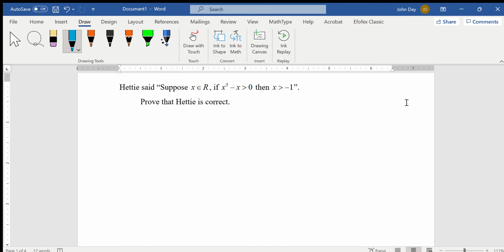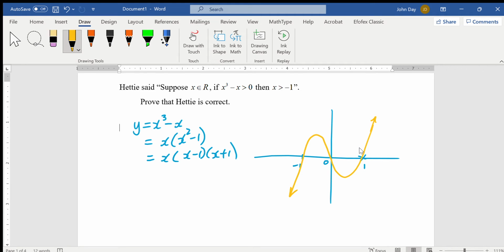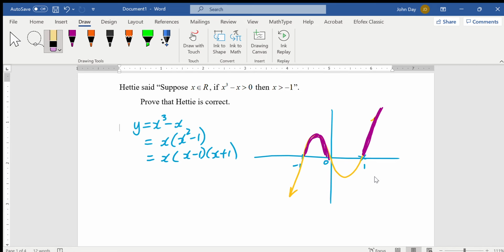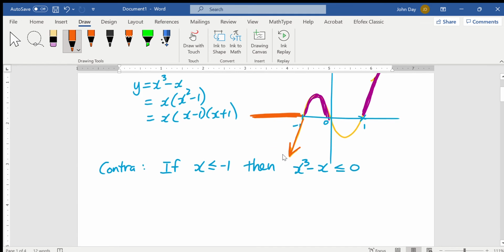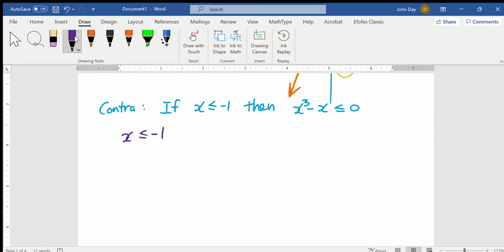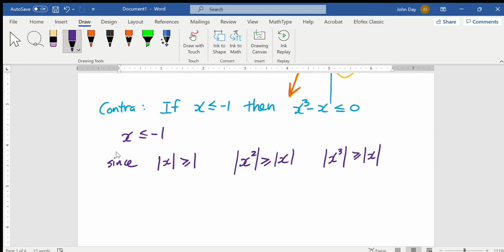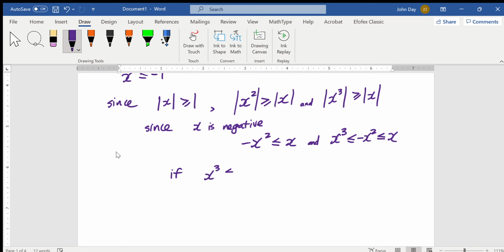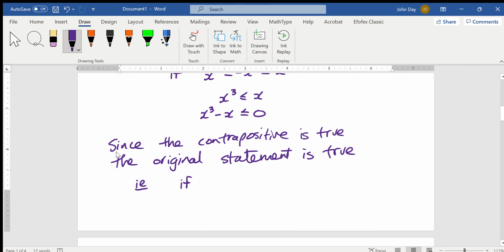Proof by contraposition Q4